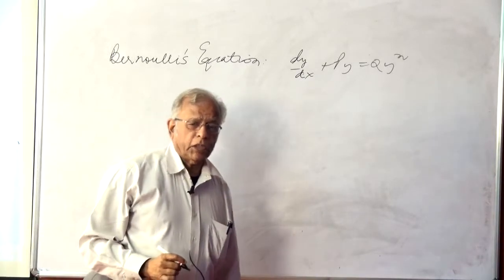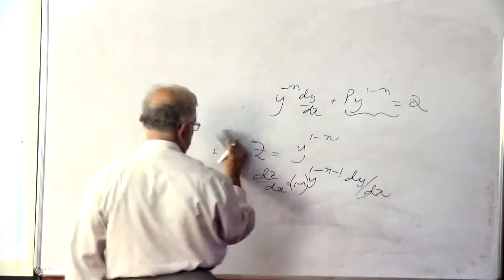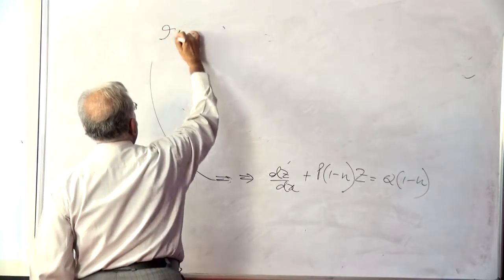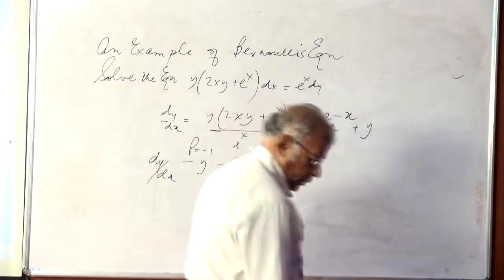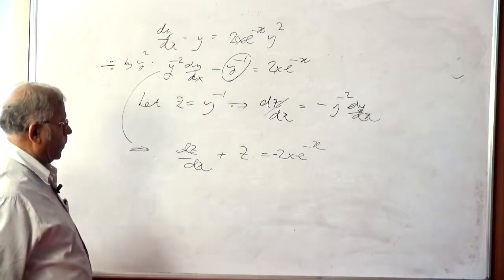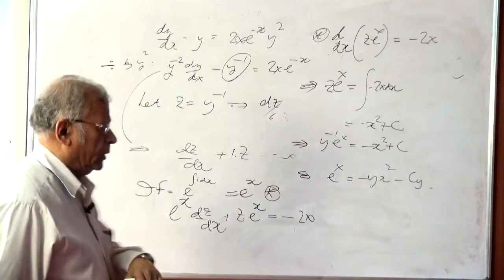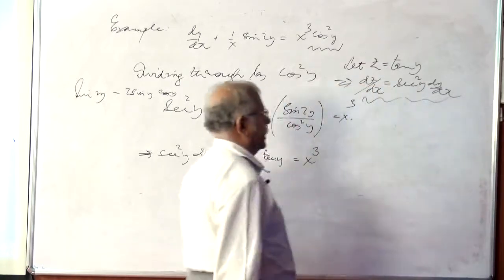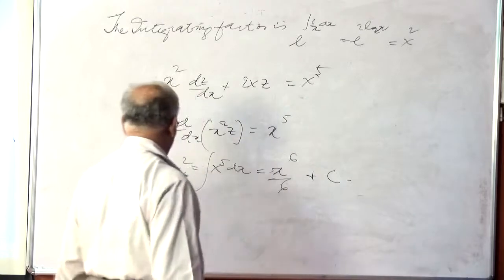Bernoulli's Equation | Lecture -9 | Prof. Arun Kumar Chatterjee | IEM